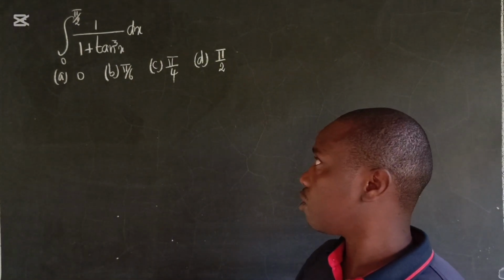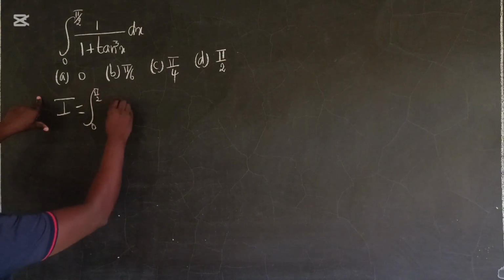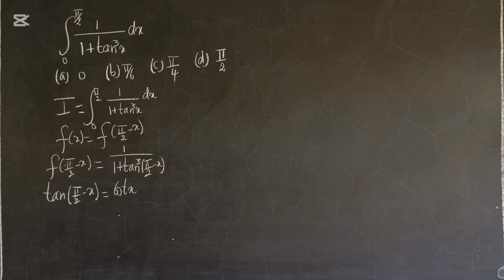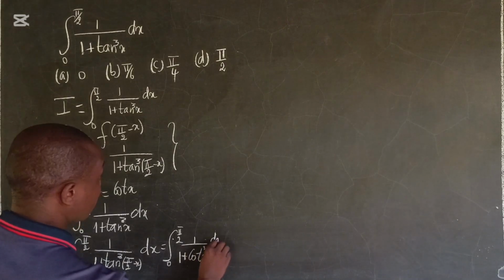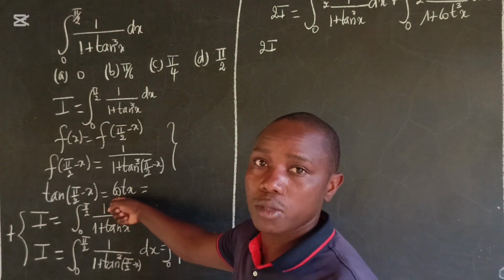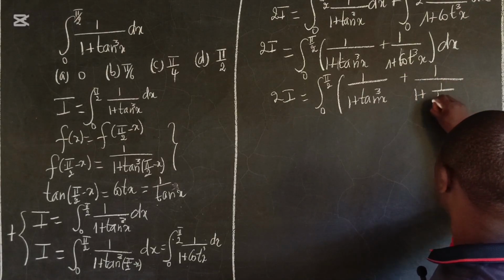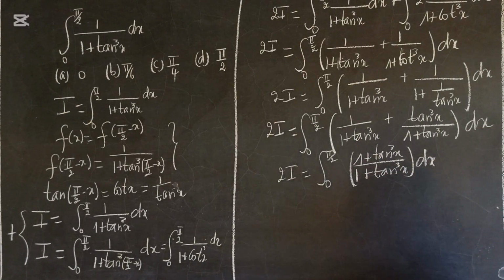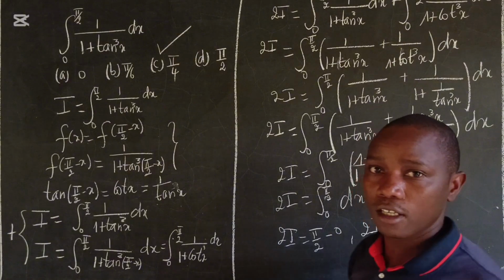Secrets behind beautiful definite integral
here is a tricky and step by step guide of evaluating definite intagral